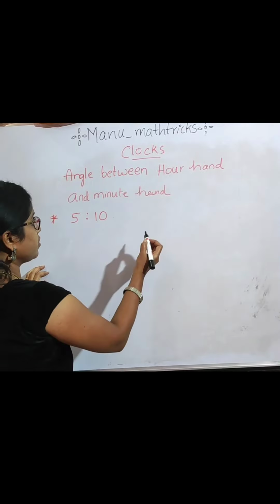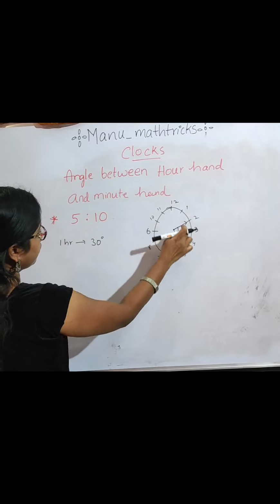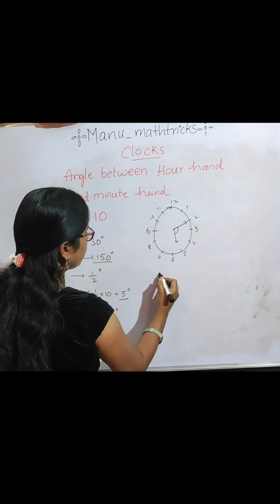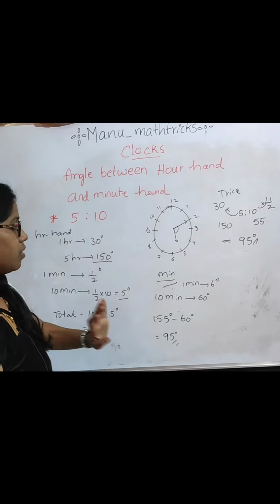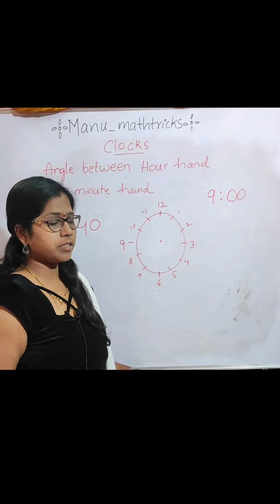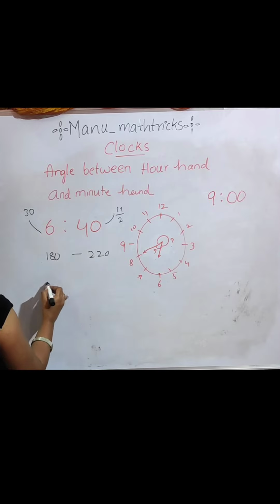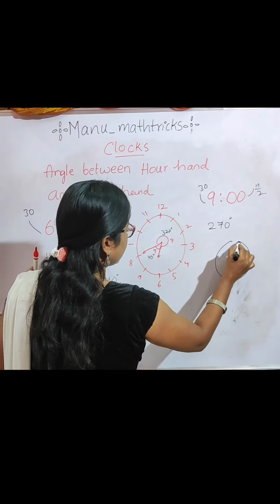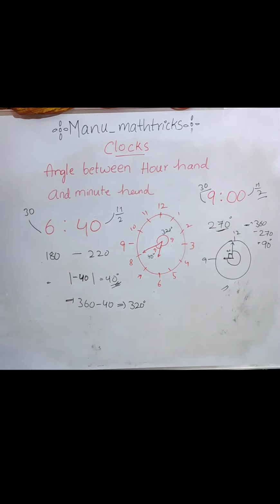part 2 of clocks... solve in seconds